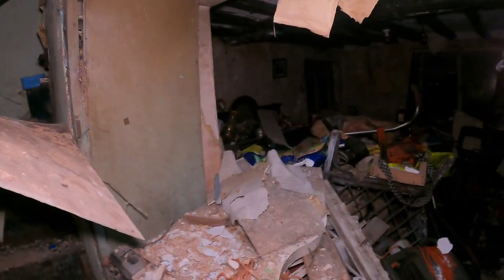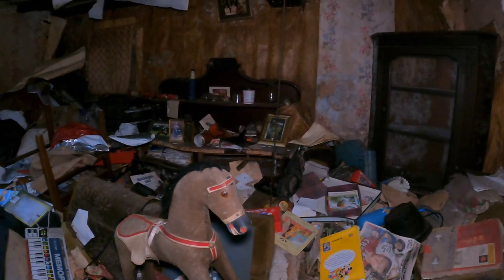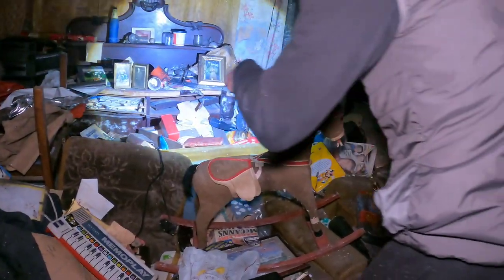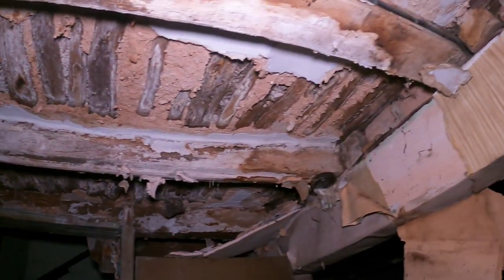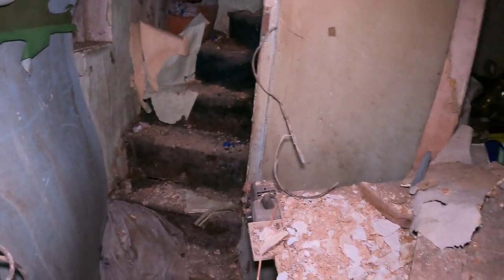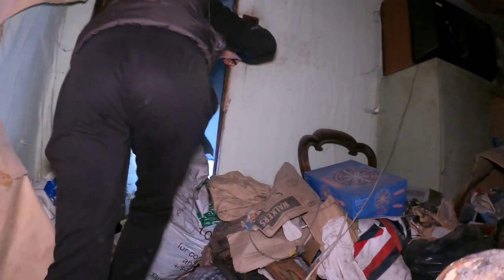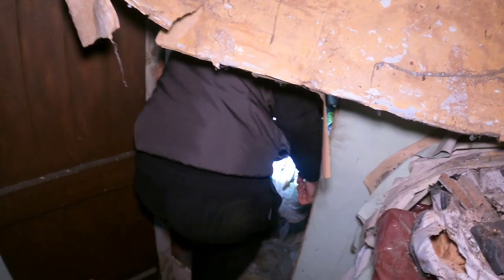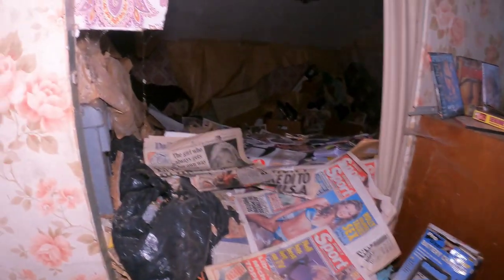EXTREME HOARDERS HOUSE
We stumbled across a case of extreme hoarding at this abandoned house don't forget to check out pauly p explores and to also like subscribe and ring the bell for all future upload notifications so you don't miss a episode its free and really helps us..